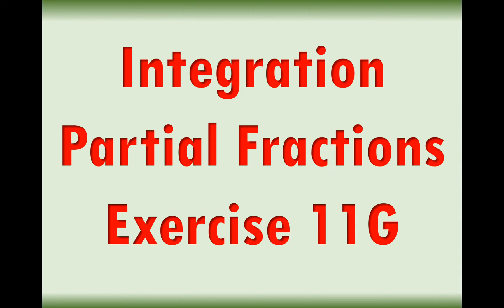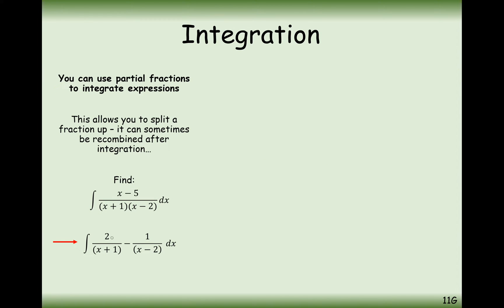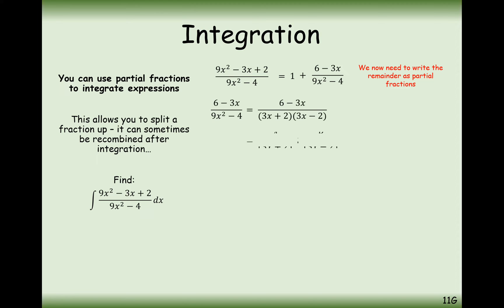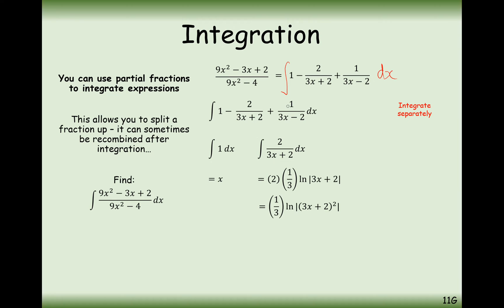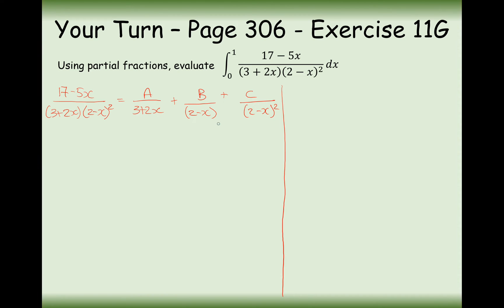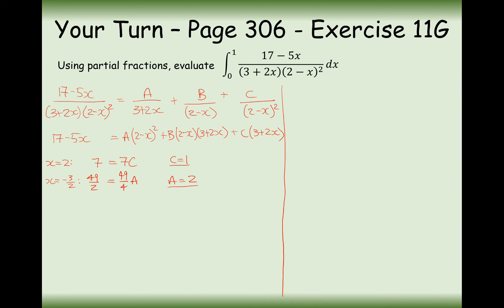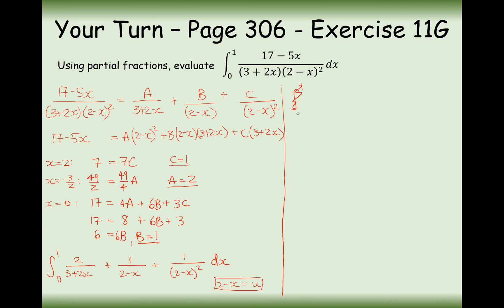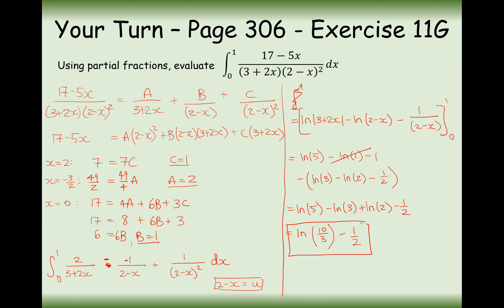A2 Maths - Pure - Integration with Partial Fractions